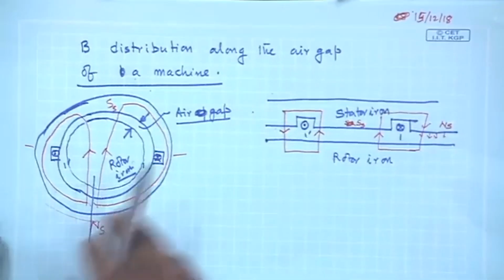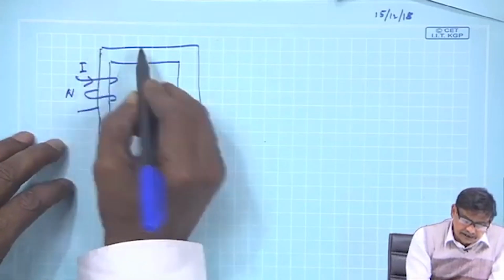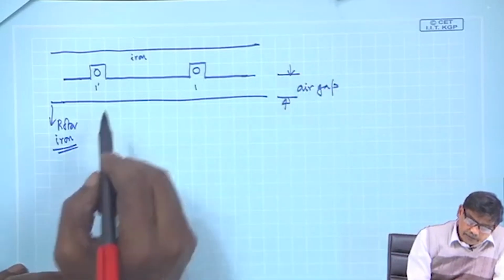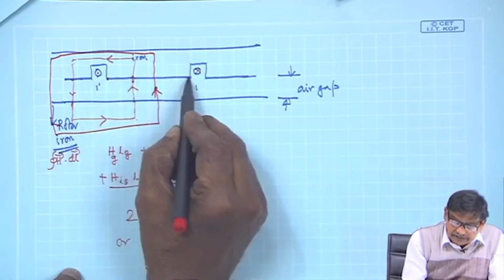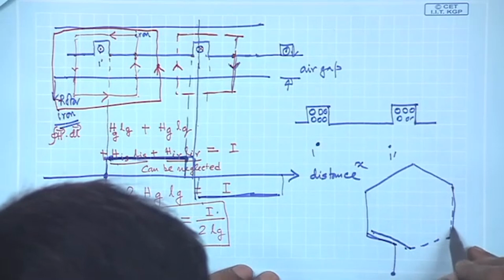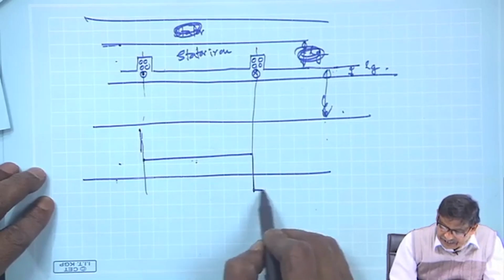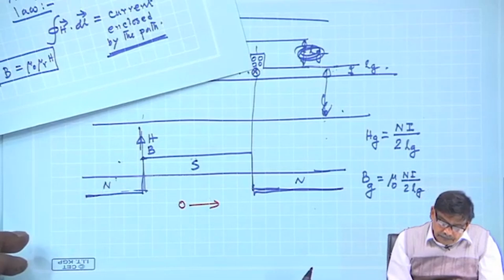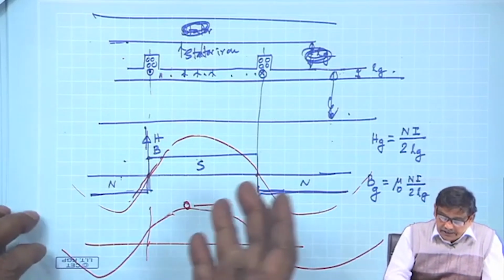Flux Density Distribution along the Air Gap